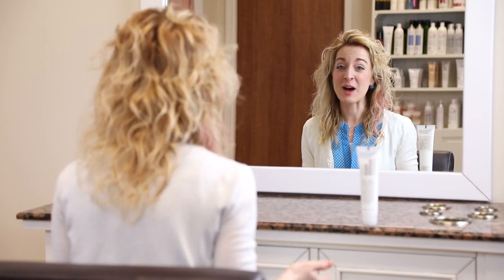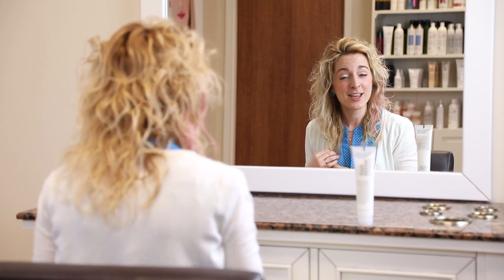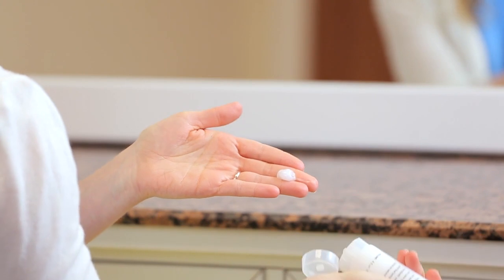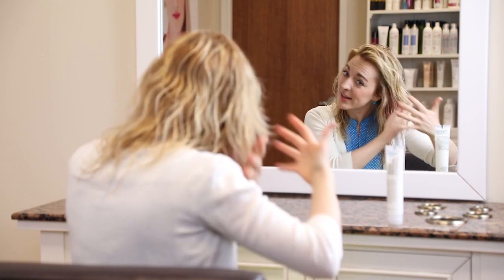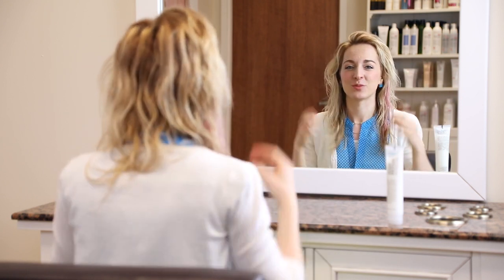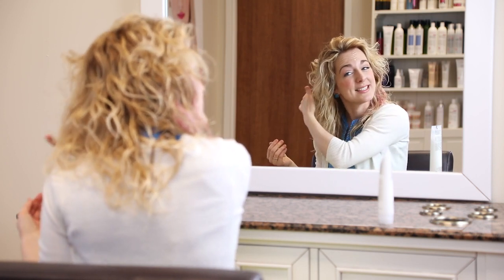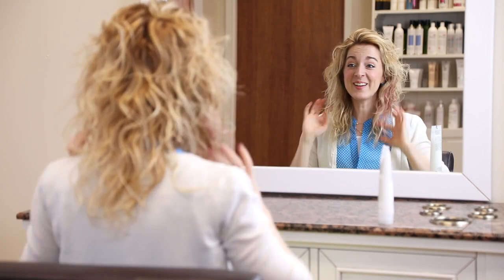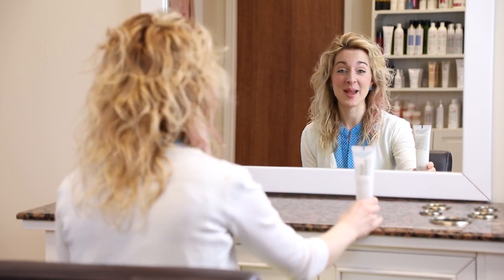Damaged Hair? Repair with a Dime-Sized Dab of This Product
Is your hair damaged, dry, frizzy, or affected by heat? If you answered, "Yes!" to any of those, you're going to love this product:

Pssst...this product has more than one use. Watch the whole video to see.

Watch as Expert Stylist Nicole shows how easy it is to use. Whether your hair is fine or thick, curly, or straight, you'll love how just a small amount of this product can help you create vibrant and healthy hair!

Know someone who would totally love this hair product? Share it with them now!

Carol Tuttle, a New York Times bestselling author of six books, with an extensive background in helping millions of people heal and create lives they love.